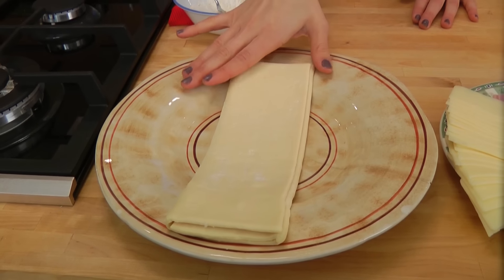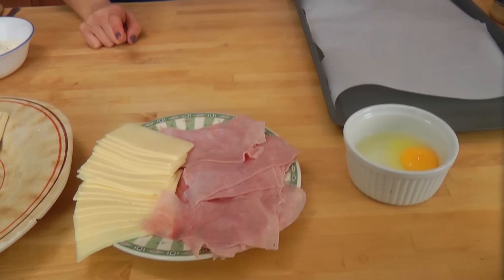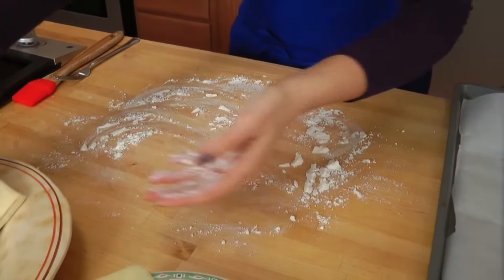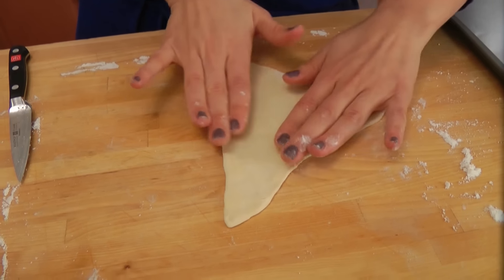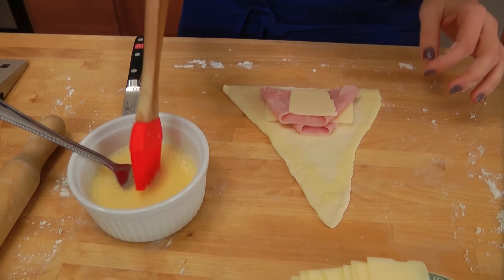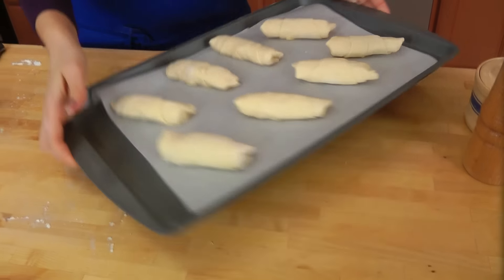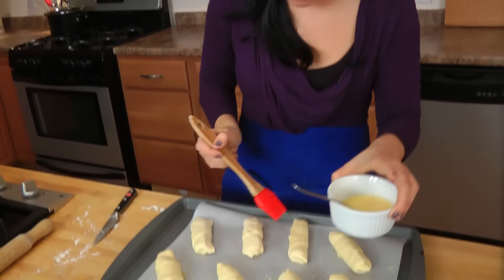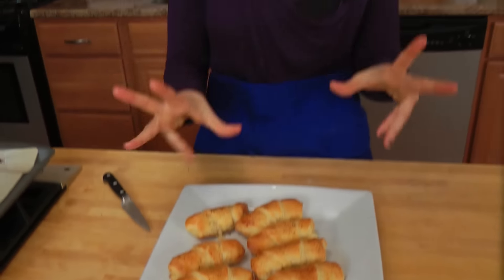Ham and Cheese Croissants - Laura Vitale - Laura in the Kitchen Episode 322